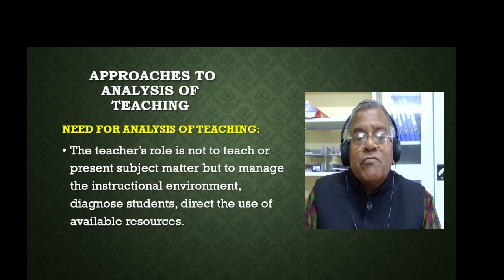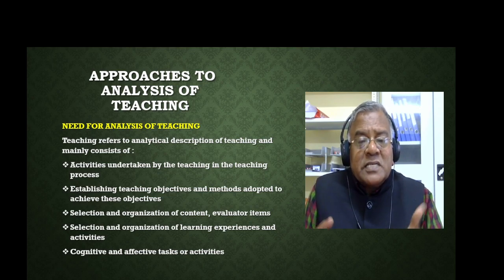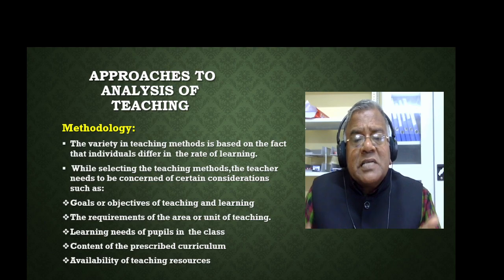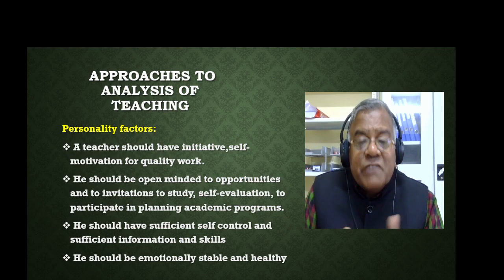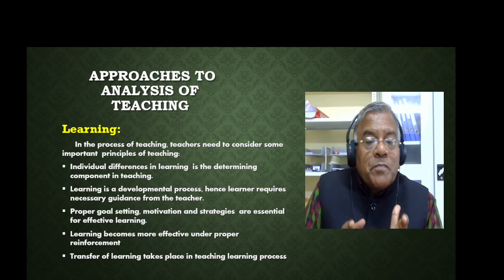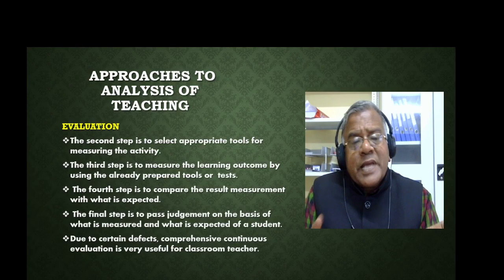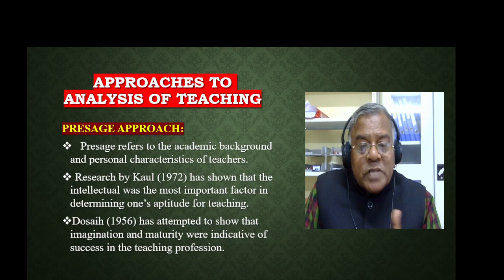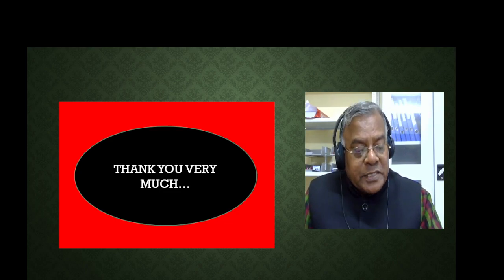APPROACH TO ANALYSIS OF TEACHING / jesueasy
HELLO FRIENDS
I am Dr.I.JESU DOSS
Academic Dean & Professor of Education,Loyola College,Williamnagar,  Meghalaya (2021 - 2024)
My Youtube Channel name:    jesueasy